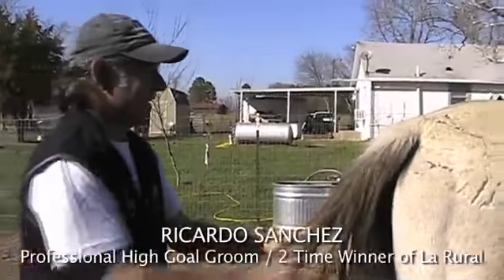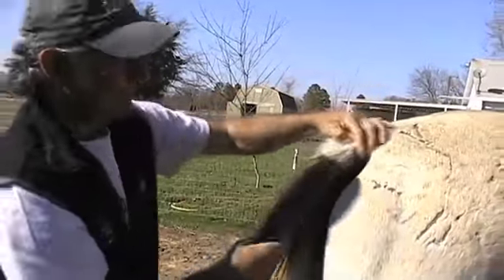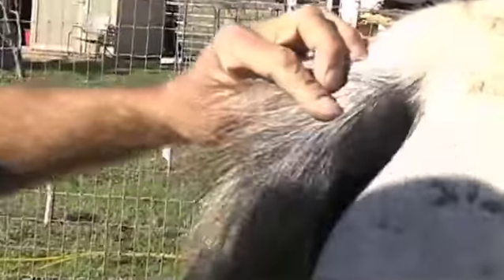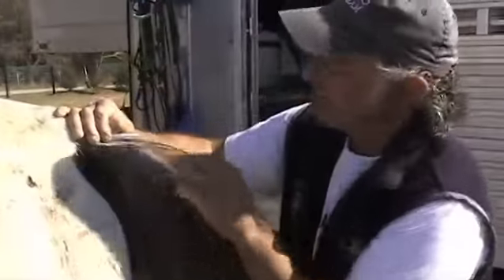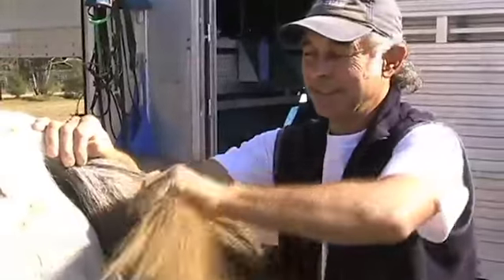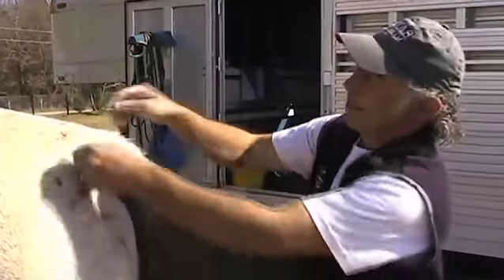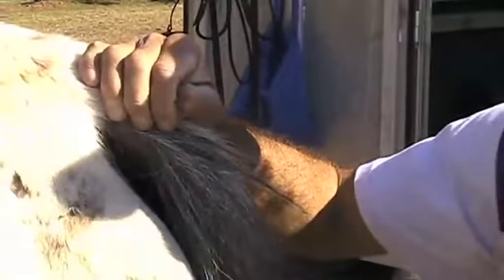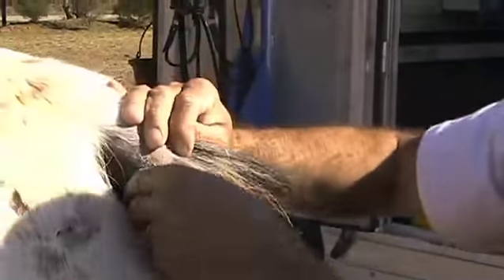How to Pull a Tail | Ricardo Sanchez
Ricardo Sanchez, a professional high goal groom, demonstrates how to pull a tail.

Be sure to check out for a complete Poloskils video library and access to Polo Development online resources.